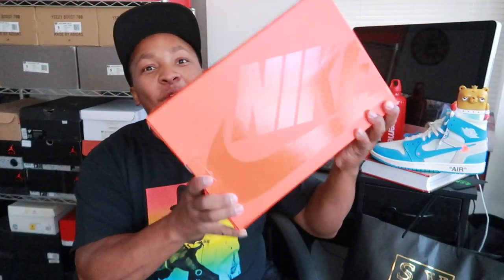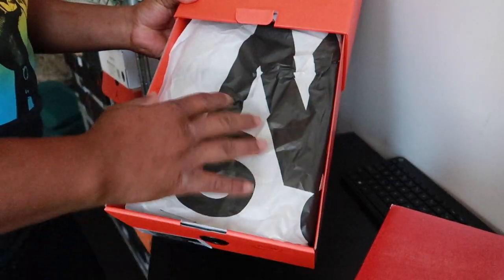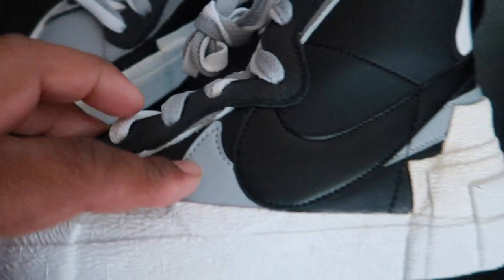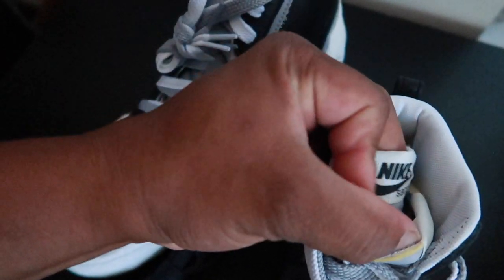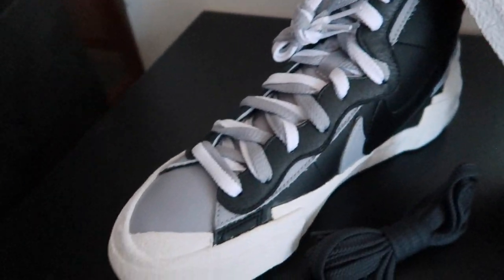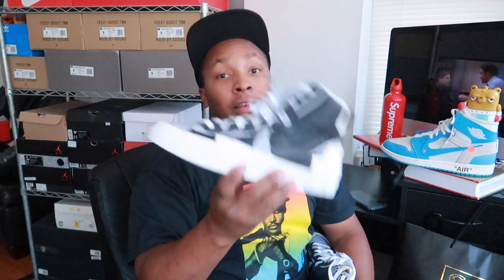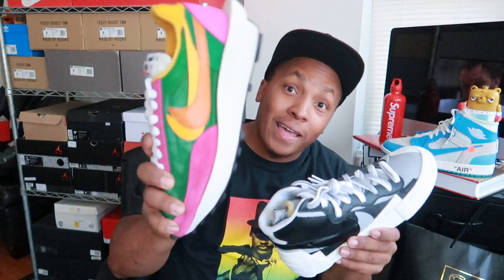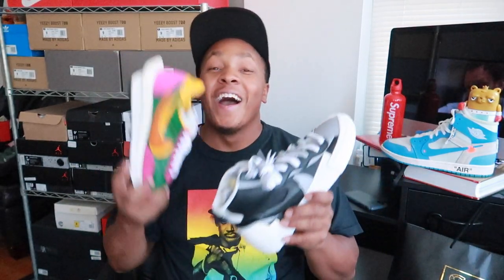SACAI BLAZER UNBOXING REVIEW